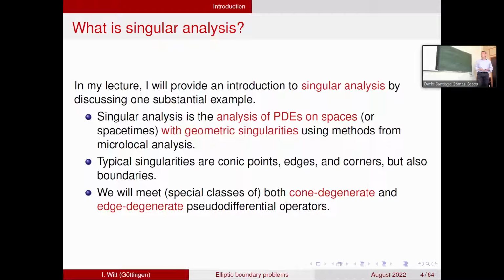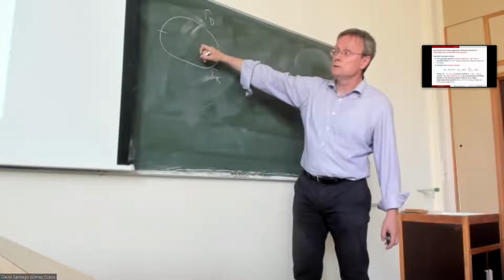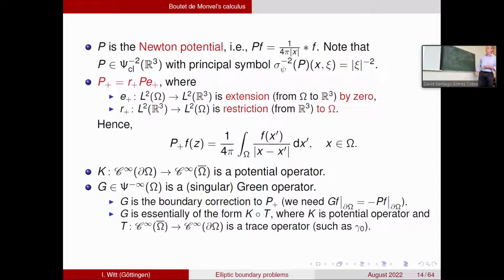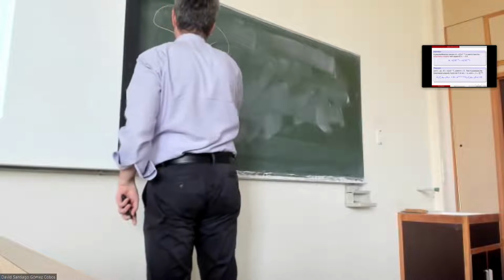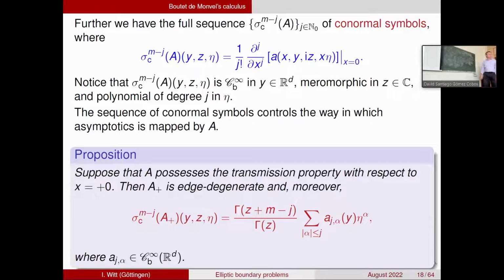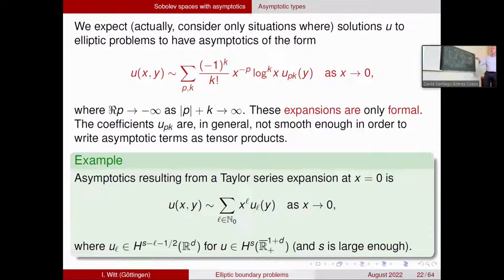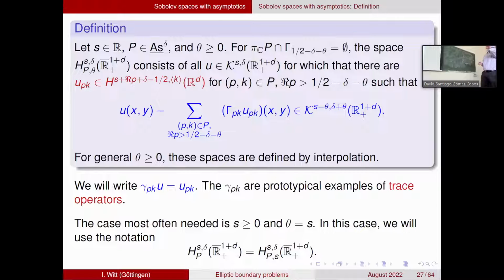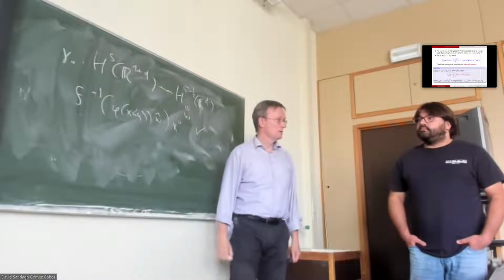Elliptic boundary problems for edge-degenerate pseudodifferential operators (Talk 1)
Ingo Witt (Gottingen)